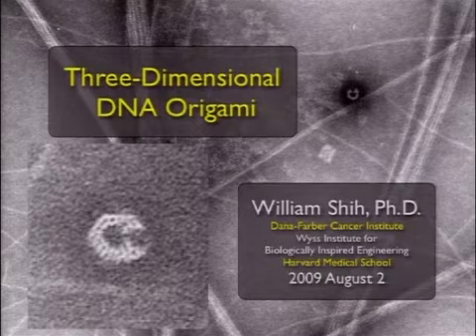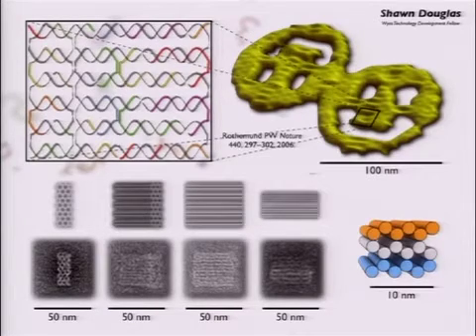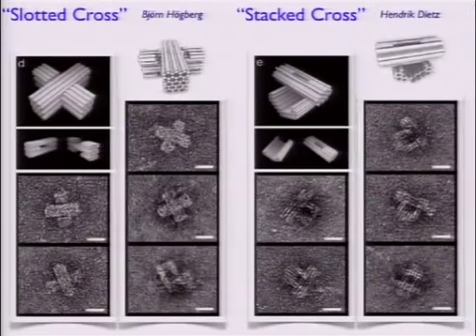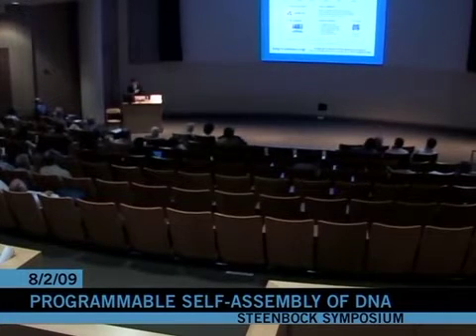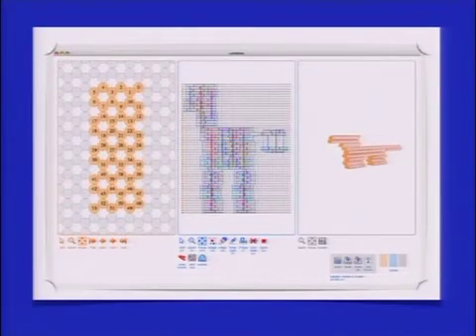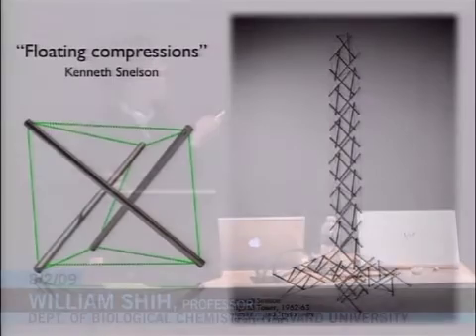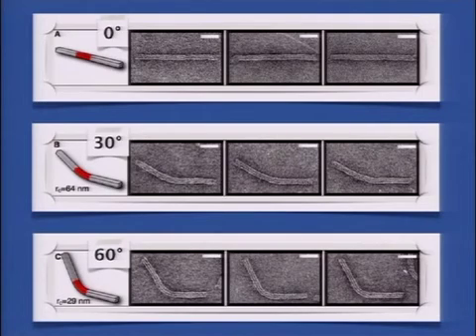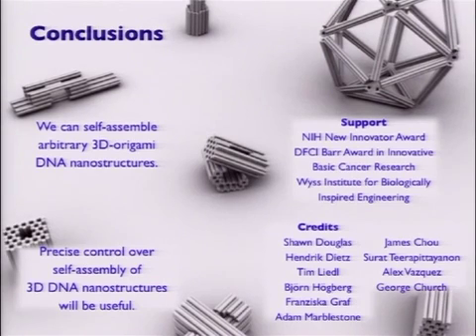47 William Shih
33rd Steenbock Symposium
Synthetic Genes to Synthetic Life
Programmable Self-assembly of DNA into Nanoscale Three-dimensional Shapes